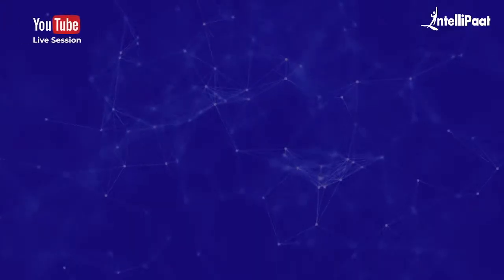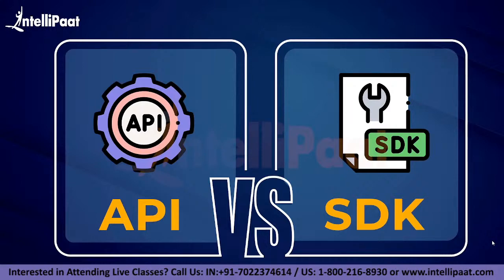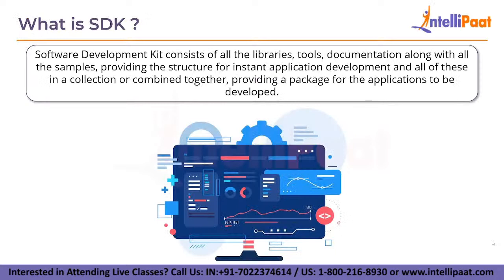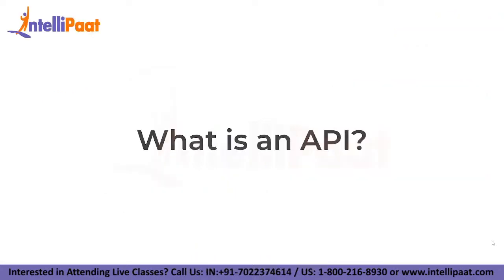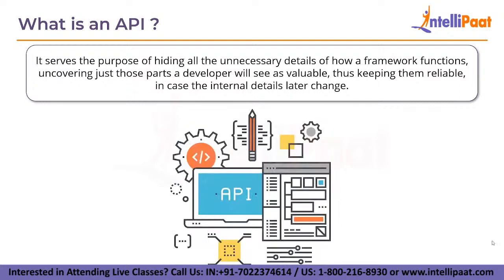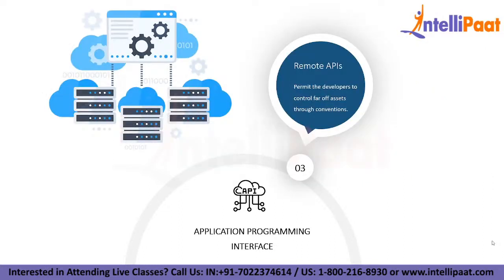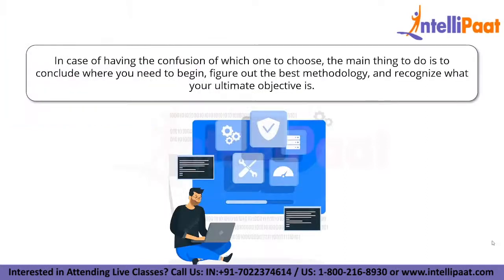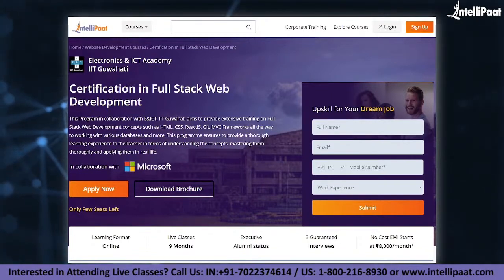API Vs SDK | Difference Between API And SDK | API Vs SDK Tutorial | Intellipaat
Want to make a Career in Software Engineering? Enroll in our Software Engineering Application Development course and become a certified professional
Key Highlights:
1. 600 Hrs of Applied Learning
2. 100+ Live Session across 9 months
3. Learn from Industry Practitioners & Mentored by IIT Guwahati Faculty.
4. 50+ Industry Projects & Case Studies
5. E&ICT Academy, IIT Guwahati Alumni Status
6. One-on-One with Industry Mentors
7. Career Services & Guaranteed 3 Interviews by Intellipaat
8. 24*7 Support
9. Designed for working Professionals & Fresher's
10. Soft Skills Essential Training
11. No Cost EMI Option